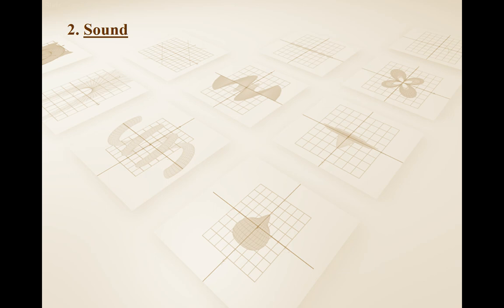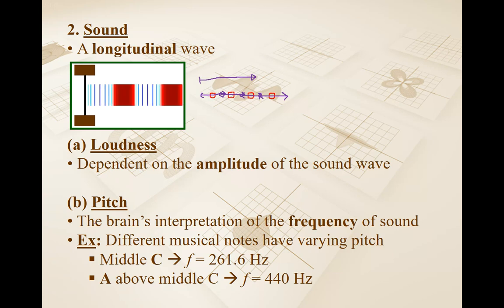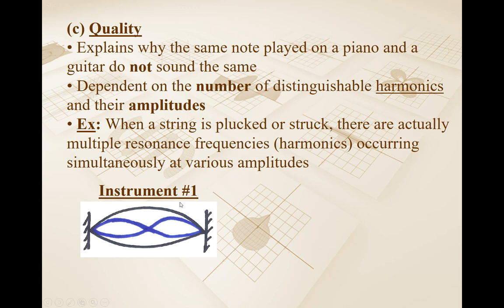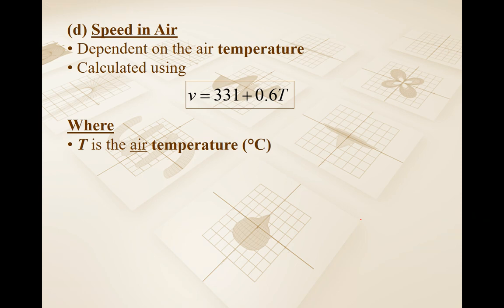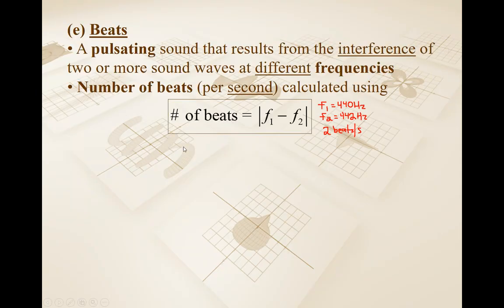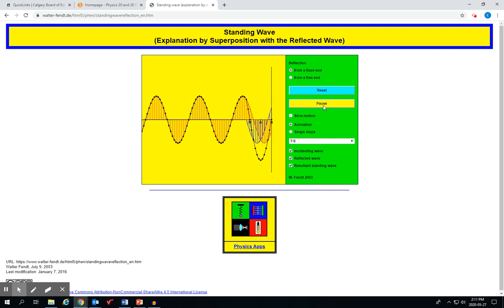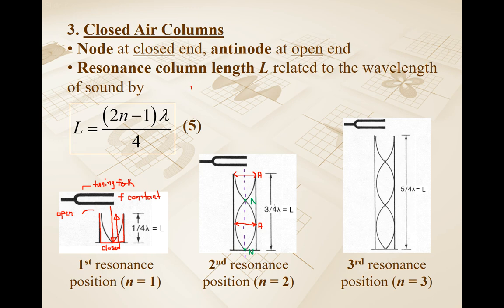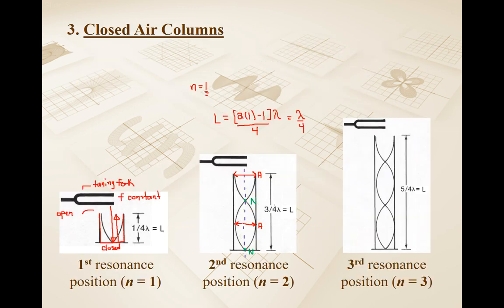Mechanical Waves Lecture #7 - Air Columns